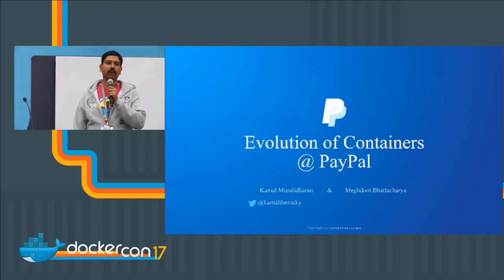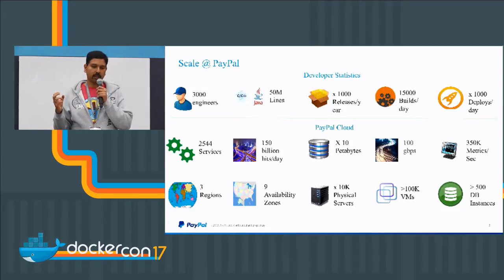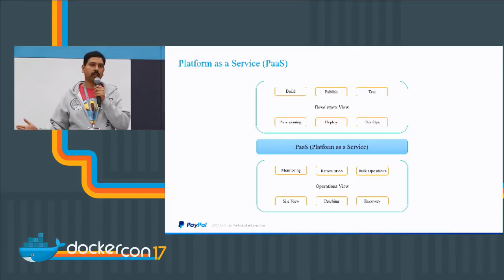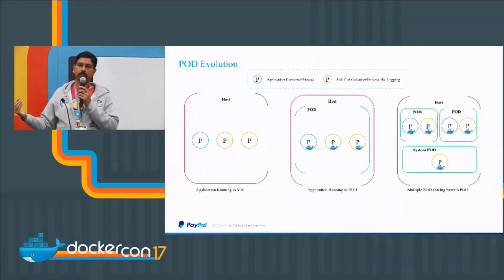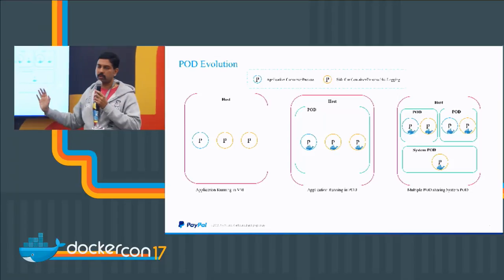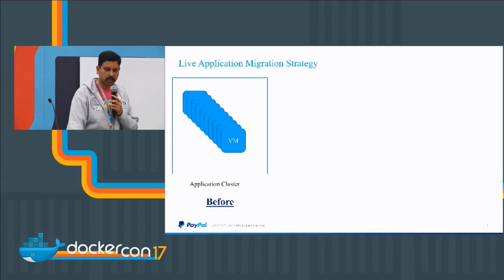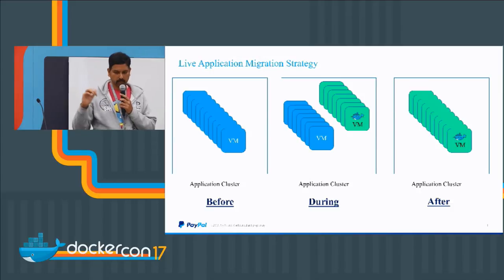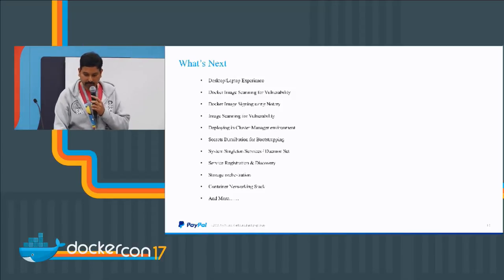Evolution of Containers @ PayPal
The biggest challenge for any adoption in an enterprise is how to adapt new technology alongside generations of legacy applications and tools. Similar challenges exist while adopting Docker as containerization technology. This talk covers how to solve the challenge of Dockerizing hundreds of legacy apps across thousands of world wide developers, without transforming (imposing) the developers into overnight Docker experts, causing minimum overhead/touchpoints for the conversion and ensuring risk-free production migration. PayPal is in the middle of the journey, with the goal of containerizing all legacy applications to Docker containers. Containerization is the first step in the goal of moving to a dynamic cluster managed environment where any legacy application can live anywhere in the cluster.